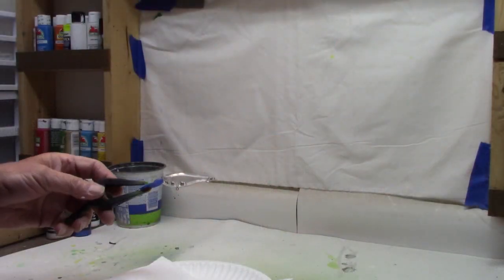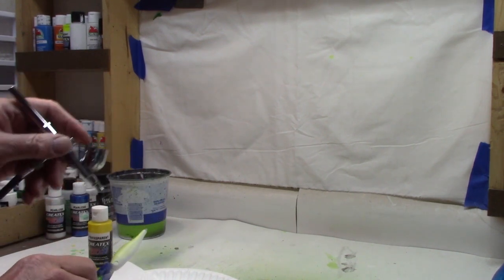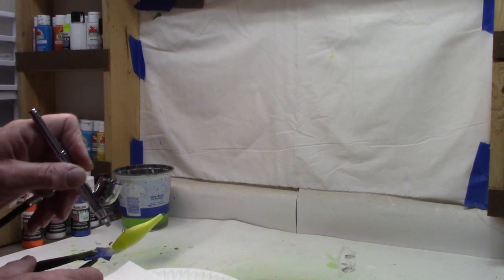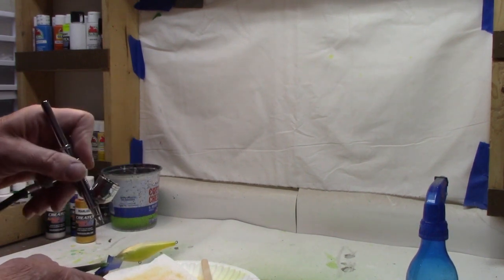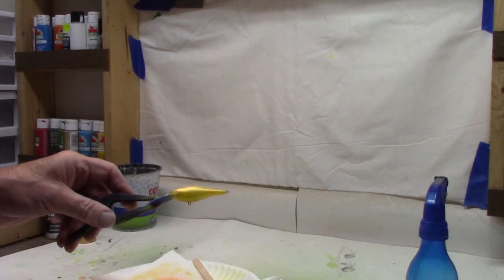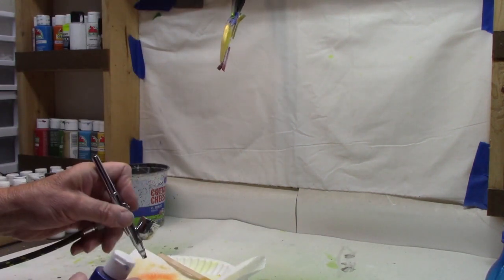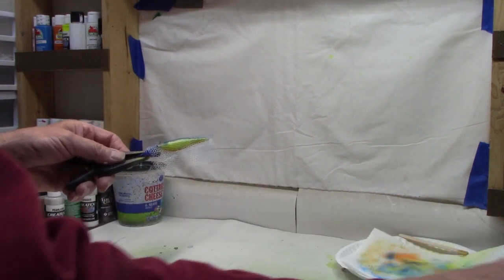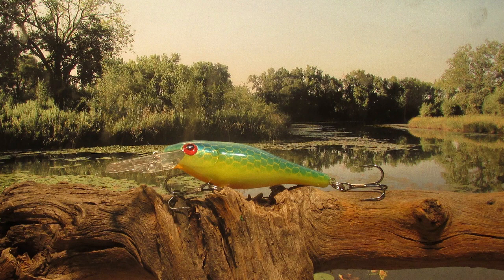Paint a Shad Rap pattern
I had some blanks that were similar to a Shad Rap. I looked over some Shad Rap patterns and found one I like, so I thought we'd paint this blank in a similar pattern.